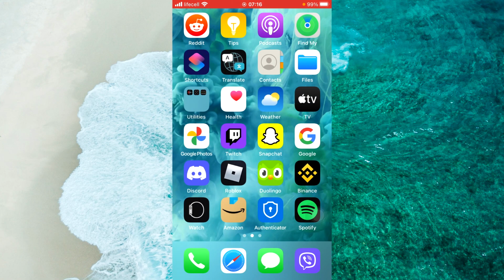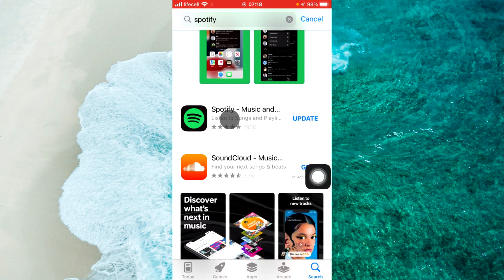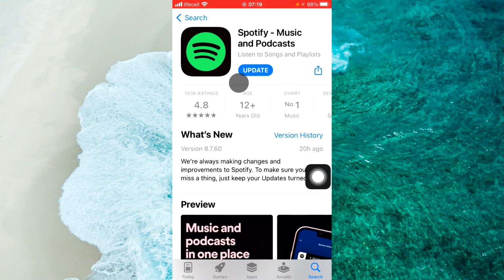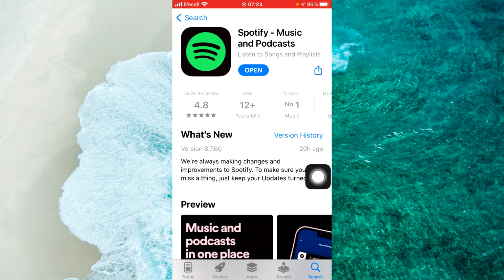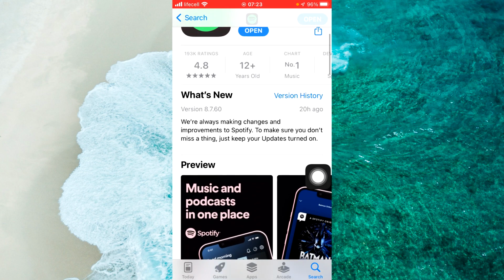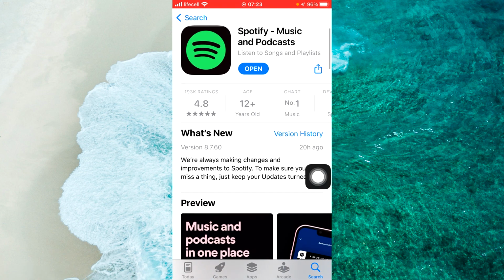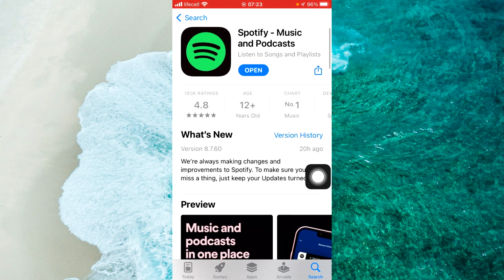How to Update Spotify! (2022)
This video will show you how to update spotify in 2022.

0:00 Intro
0:05 Update Spotify in 2022